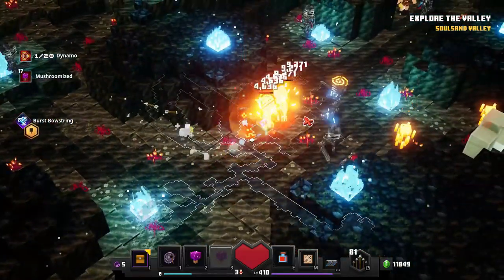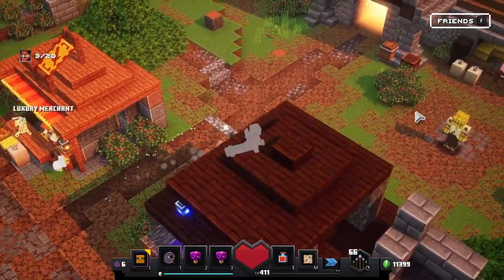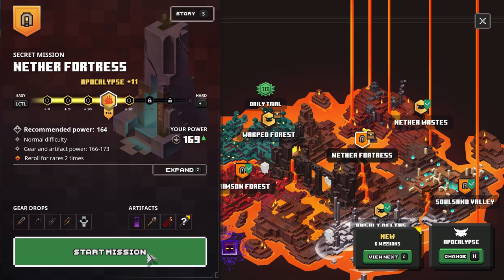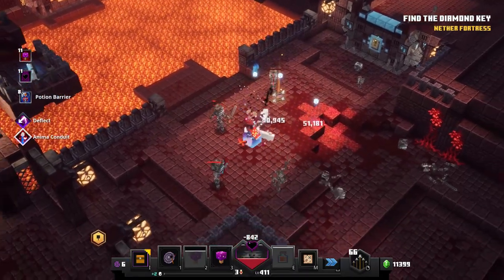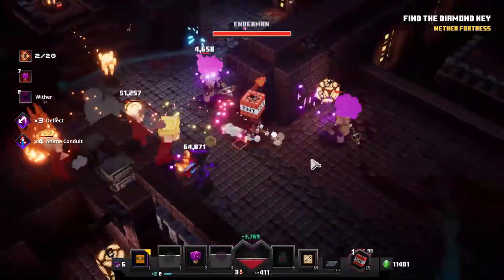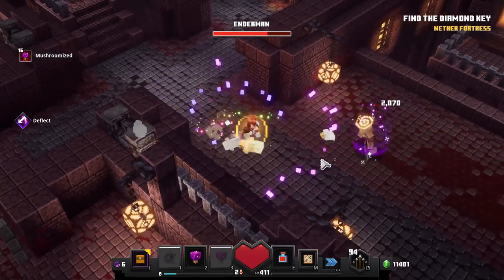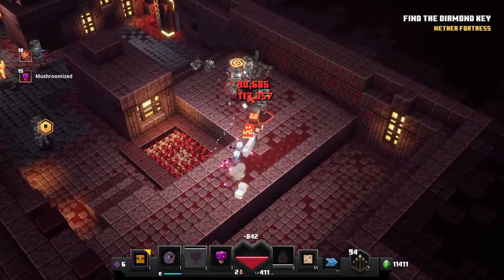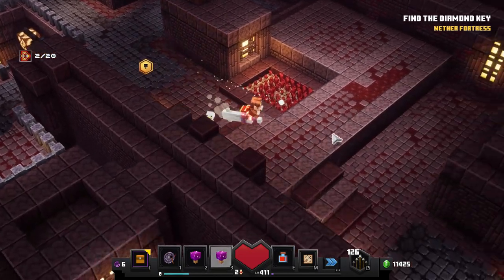How to Get BONE CUDGEL Unique Weapon in Minecraft Dungeons?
Which level you can get the Bone Cudgel, a new weapon in Nether DLC in Minecraft Dungeons. The unique perk is "Extra Damage to Illagers". I test it and it feels actually great. Lots of damage, slow but push enemies far from you, which is great when dealing with many enemies. Remember, push enemies back means less damage at once and more time to charge your artifacts. I really want to create a cool build for it, soon.

I will test and make the best builds for the Nether DLC and will also try to create a top build for Bone Cudgel for very high damage and crowd control. I will share it once I lock on a great build for it.